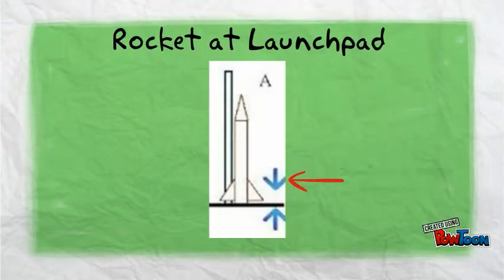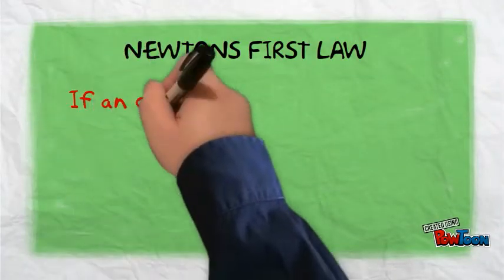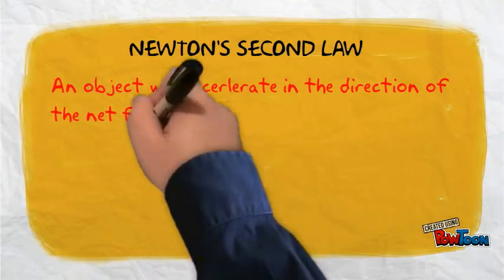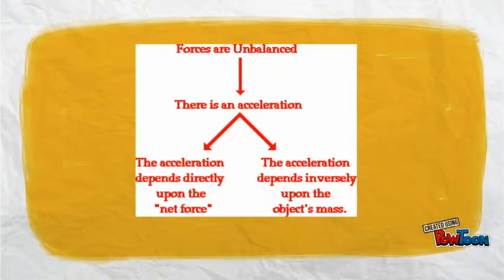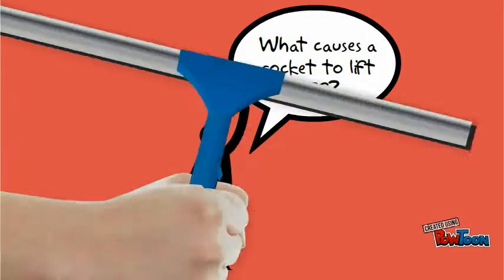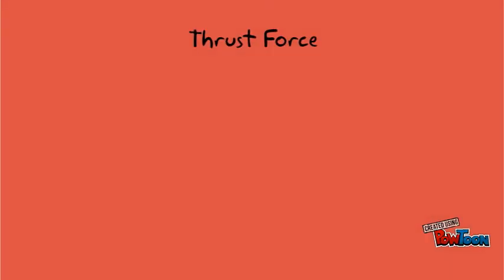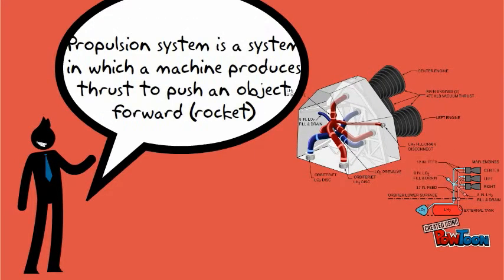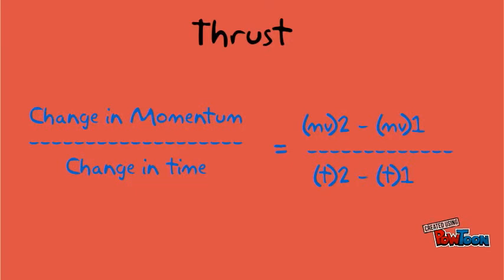Physics Rocket Explanation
Using Newton's Laws to explain the forces acting on a rocket before and during lift off.-- Created using PowToon -- Free sign up -- Create animated videos and animated presentations for free.  PowToon is a free tool that allows you to develop cool animated clips and animated presentations for your website, office meeting, sales pitch, nonprofit fundraiser, product launch, video resume, or anything else you could use an animated explainer video. PowToon's animation templates help you create animated presentations and animated explainer videos from scratch.  Anyone can produce awesome animations quickly with PowToon, without the cost or hassle other professional animation services require.